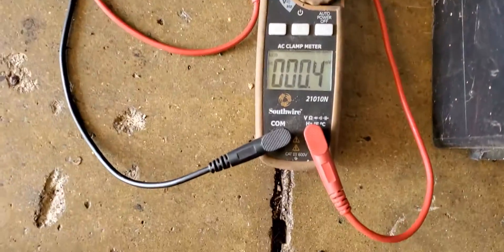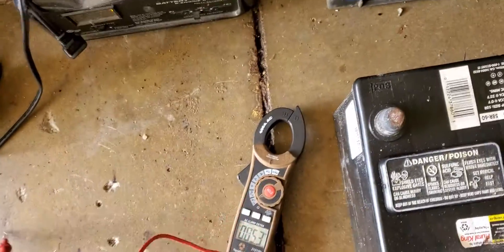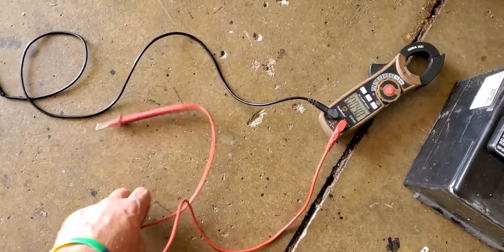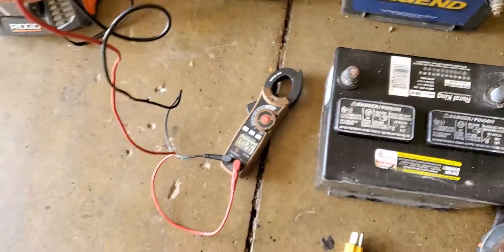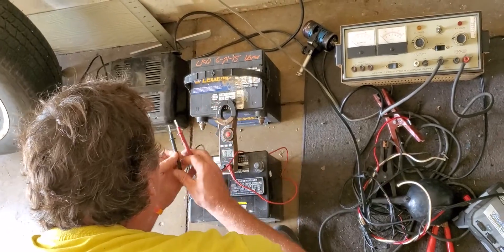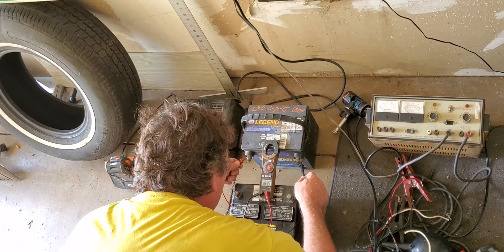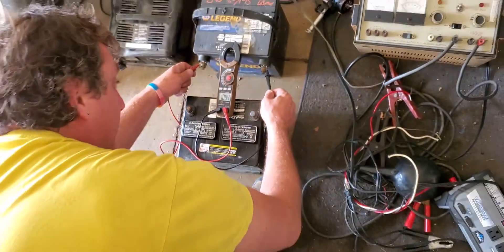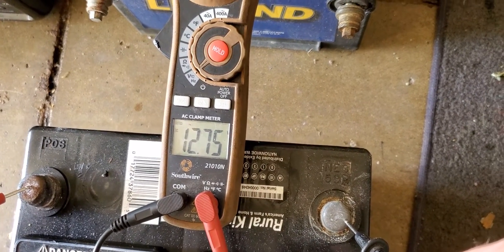Battery charged backwards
Whoops connected it backwards.